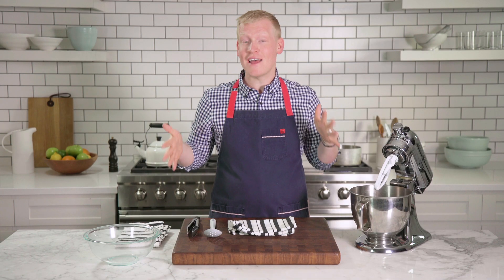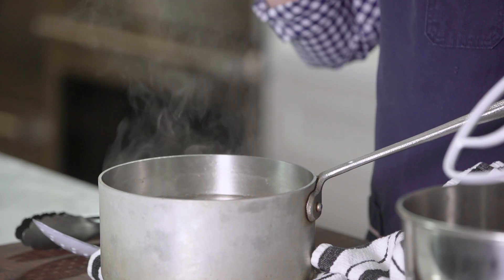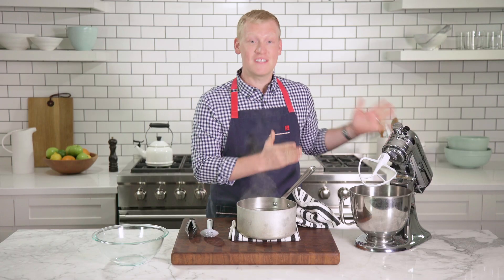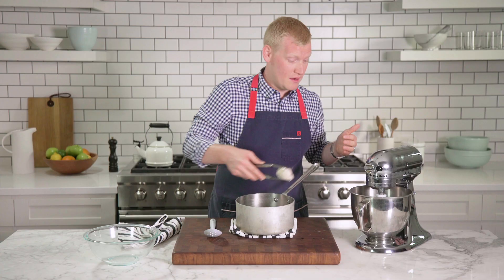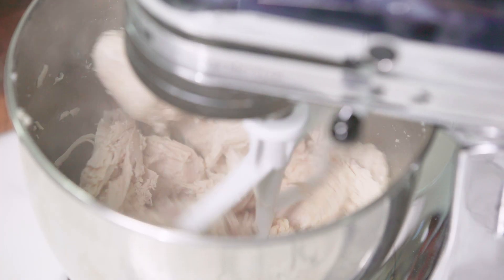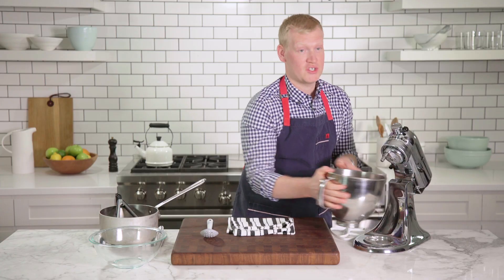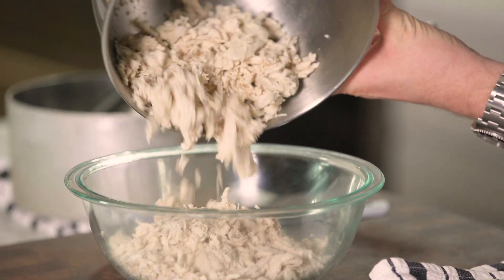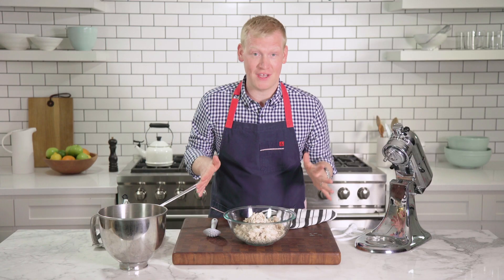How to Easily Shred Chicken | Mad Genius Tips | Food & WIne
Food & Wine's Justin Chapple has an easy kitchen hack to shred chicken fast and easily. Great for salads, easy meal planning, and really any dish!

In this exclusive video series, Food & Wine Test Kitchen whiz Justin Chapple reveals wonderfully oddball and genius cooking tips.